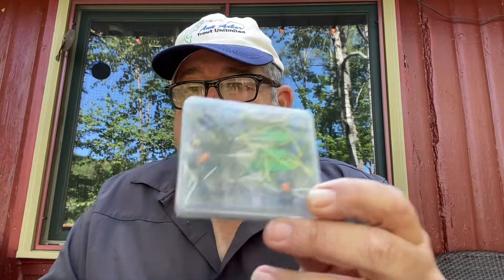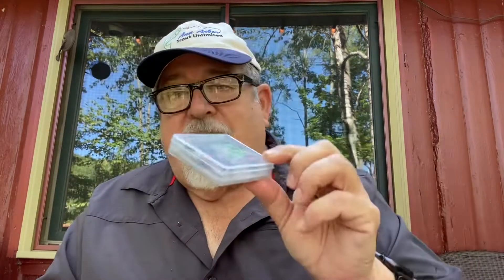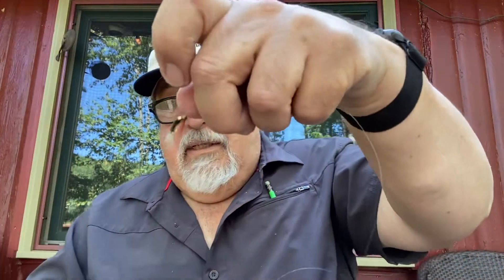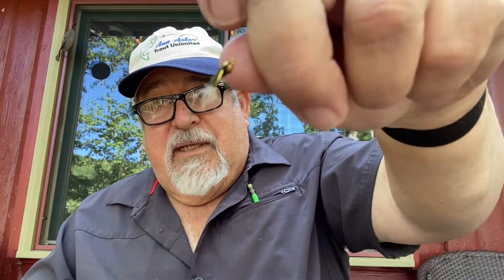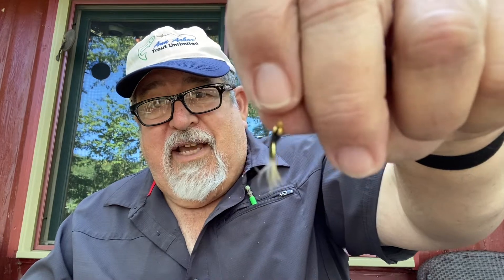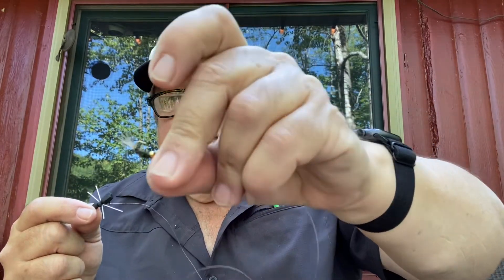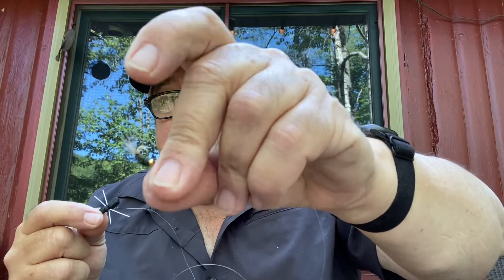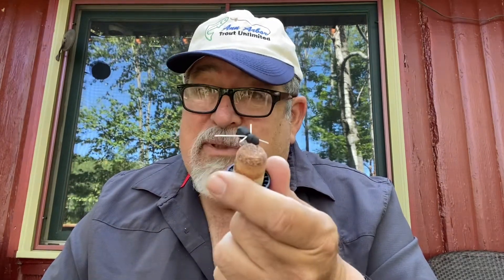What fly should I use— I tell you!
Mike tells you what flies to use when you come to an unknown trout stream.